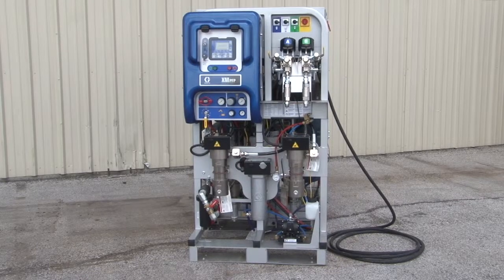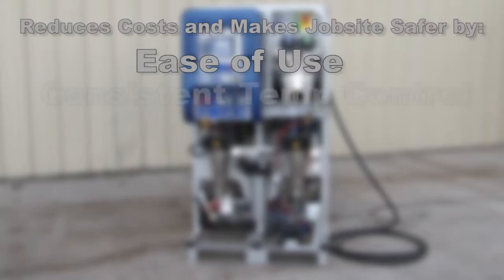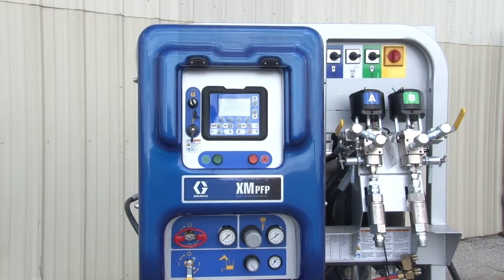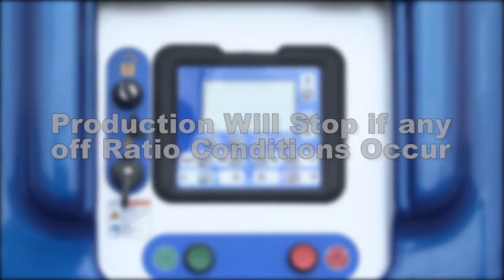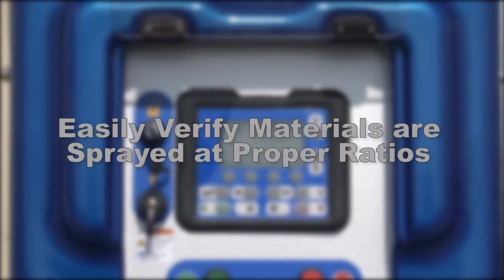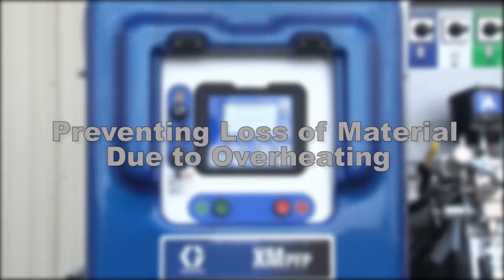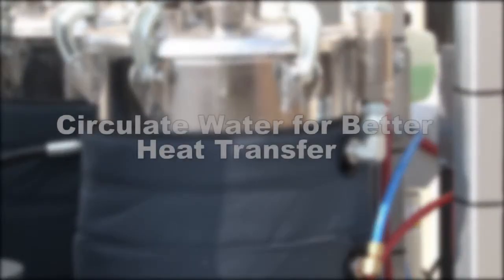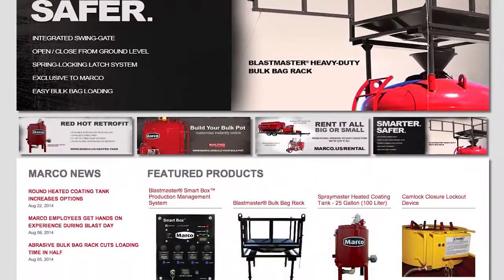Graco PFP Overview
Going over the safety and cost savings features of the Graco PFP Passive Fire Protection Spray System.